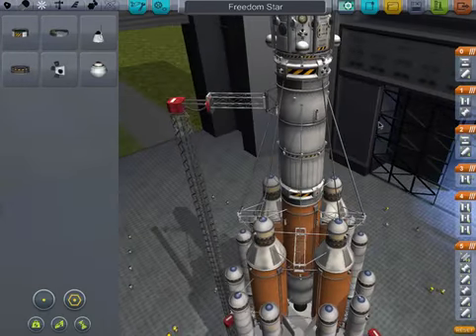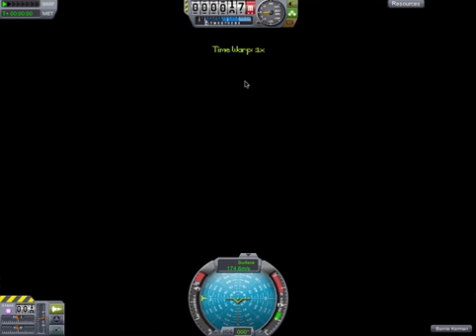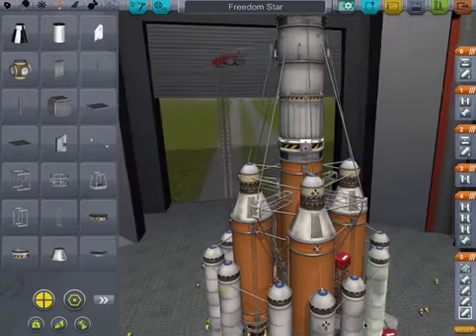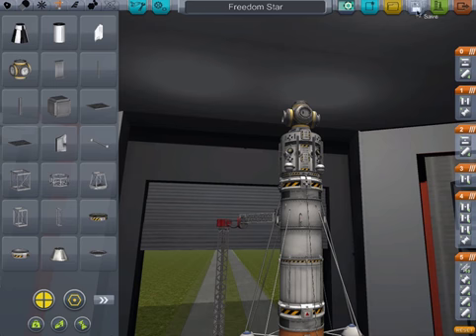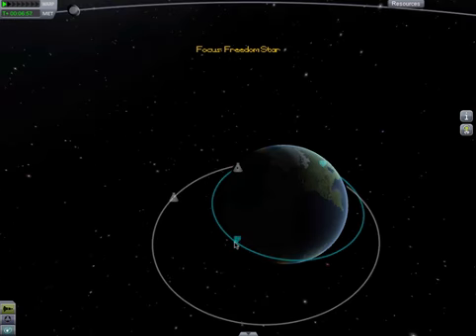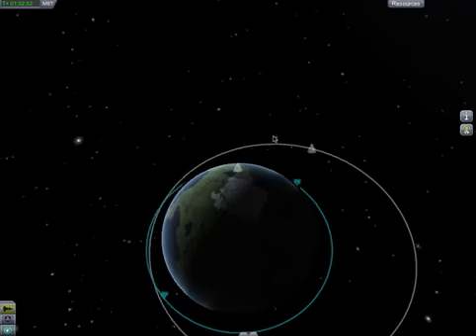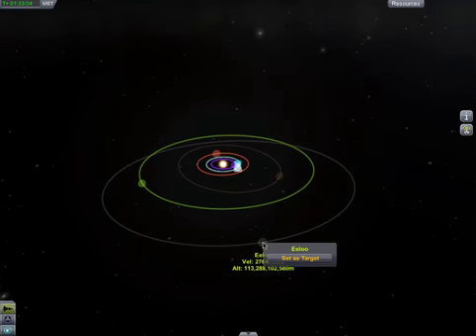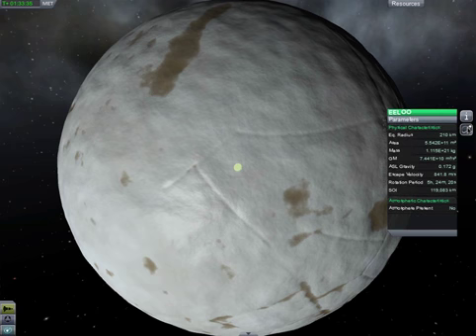Kerbal Space Program Ep.4 - Bernie's Crazy Weekend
Can I get my space station start? Well I guess its time to find out!